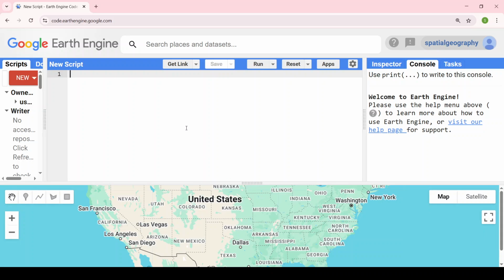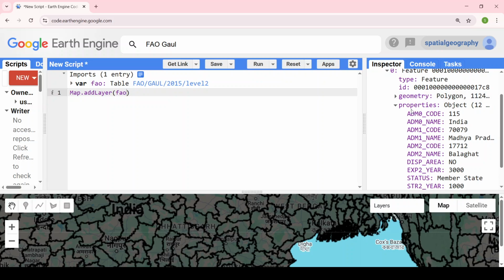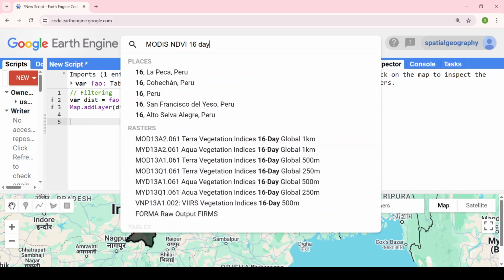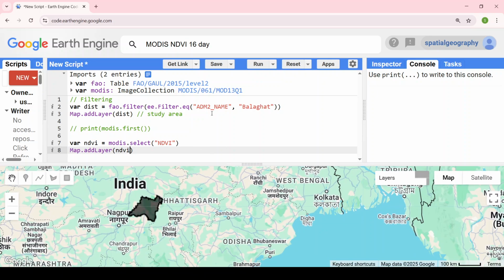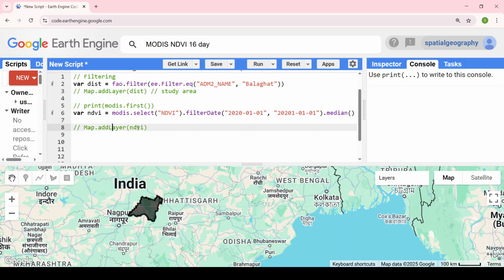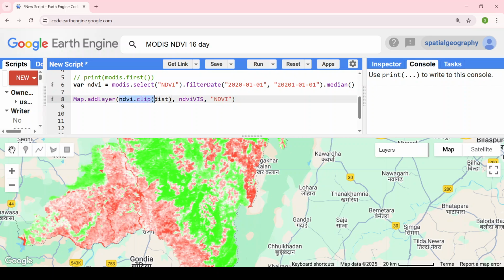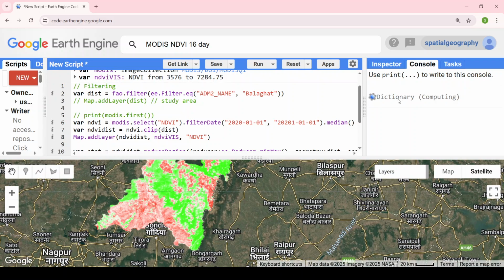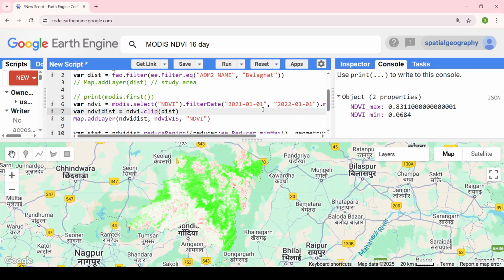Google Earth Engine : NDVI from MODIS with FAO GAUL District Boundary